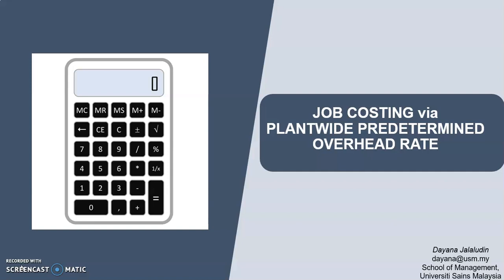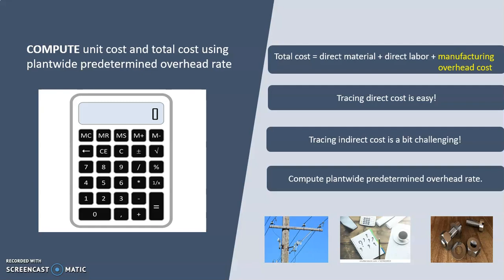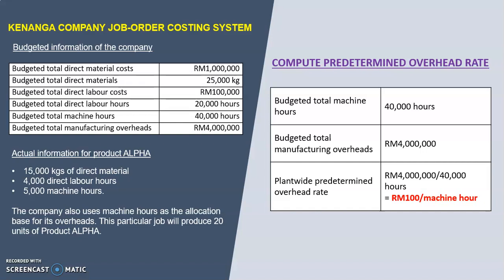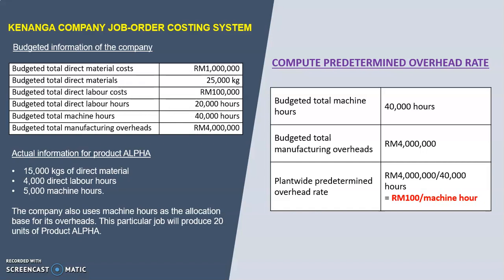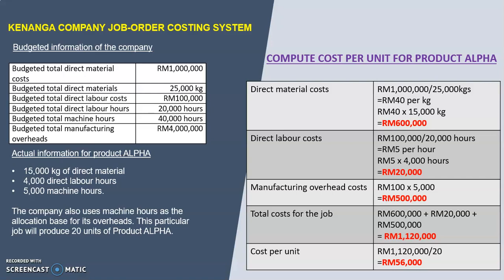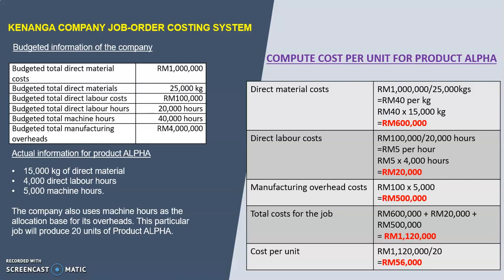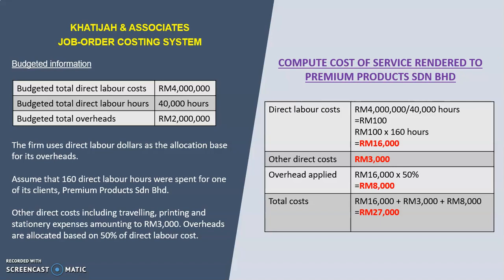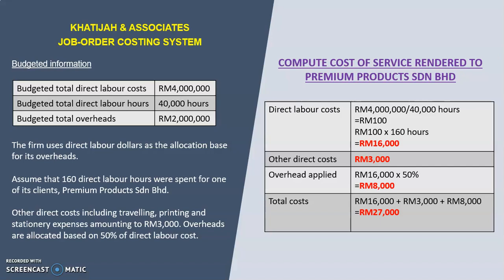Job Costing- Plantwide Predetermined Overhead Rate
this video shows how to compute cost using plantwide predetermined overhead rate.